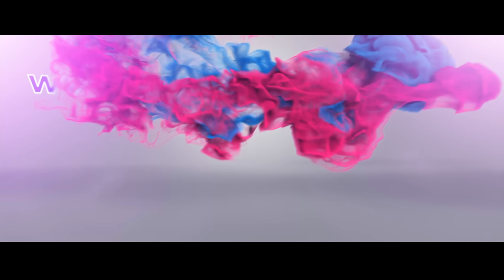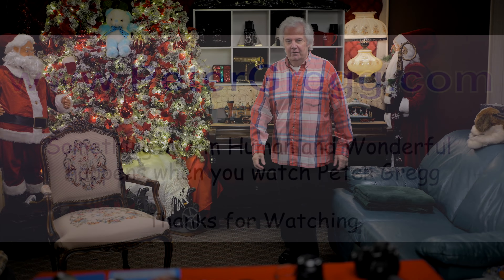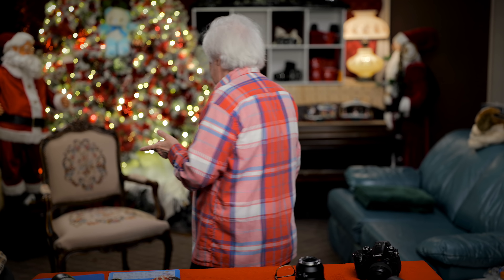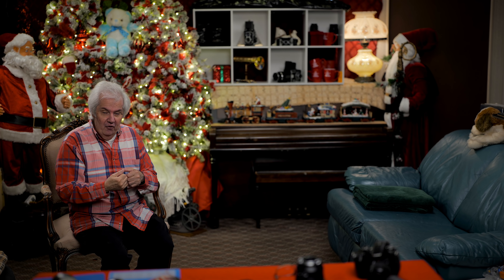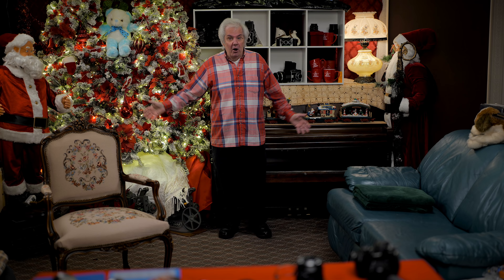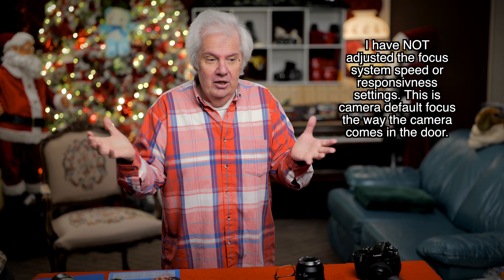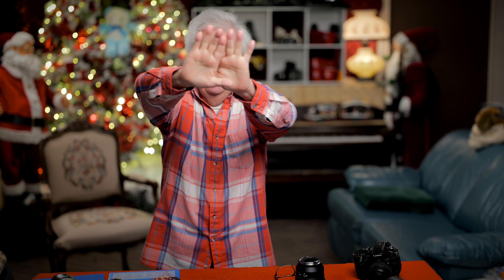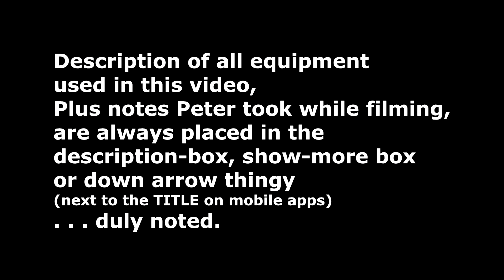Panasonic S1 Autofocus Test In The Christmas Room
Panasonic S1 Christmas Room Walk Of Focus -
This is a simple movie, starting with no adjustments, and then making the color corrections. I used the camera's full time face detection all straight-out-of-box settings.

Panasonic S1 with comments on B&H Photo

WHITE BALANCE: Peter's new Right White color balance tool

Camera and equipment Peter used in this video:

CAMERA: Panasonic S1

LENS: Panasonic 50mm 1.4 S lens at 1.4

LENS: Panasonic 24-105mm F4

RECORDER: Ninja V by Atomos (not used here, straight to sd card)

MY COMPUTER: 2017 27” iMac i7 4.2 GHz  40GB Ram

Filmed in my 24/7/365 Christmas Room.
Face Detection full time on

1 soft box in front, 1 soft box behind in X pattern.

Used the 2017 i7 4.2Ghz iMac with Final Cut Pro X to edit and output to H.264 25mbps 4K for YouTube.

And of course - who doesn't have their own Amazon page these days :) I do - I do !

Are You A Bargain Hunter? - Great Deals I look at every day!
B&H Photo ($0.00 Tax Collected Outside NY and NJ)
Amazon Photo Goldbox Deal Of The Day

I LOVE AND MISS MY JINGLES - HE WAS VERY MUCH A PART OF OUR CHANNEL  - AND STILL IS . . .

Mailing address:
Peter Gregg
1050 W 49th Street Unit 28596